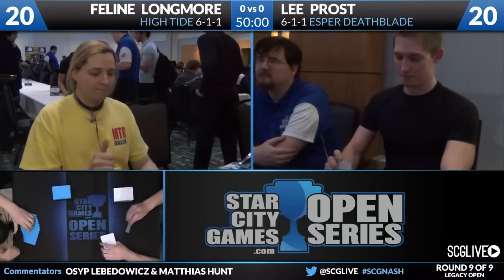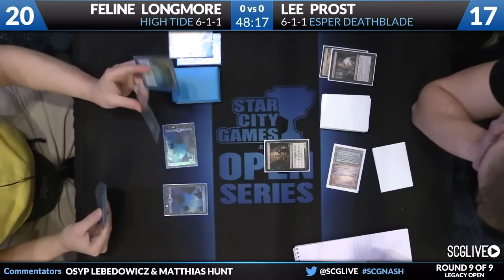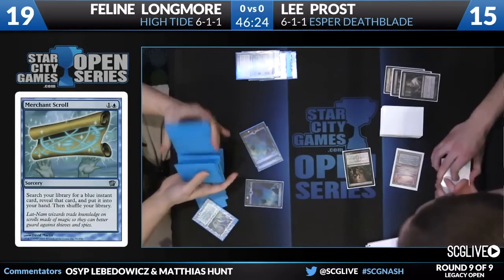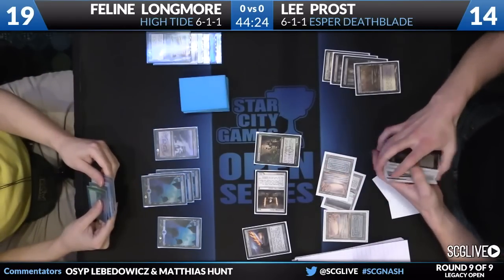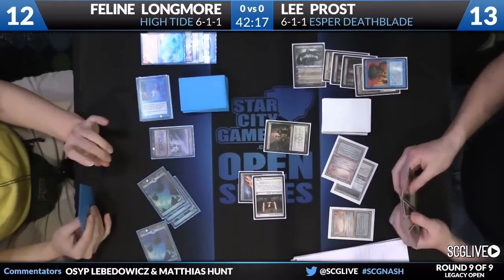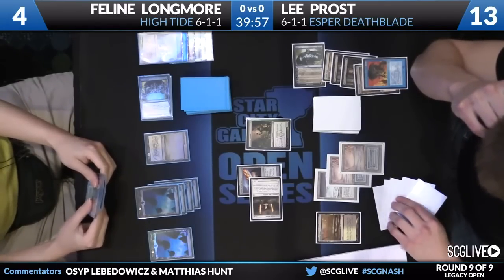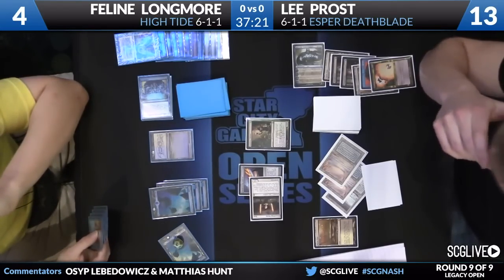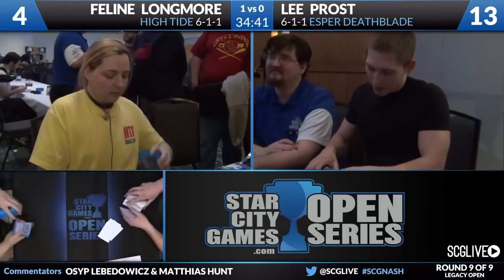Feline Longmore Wins with High Tide, but Every Time They Say "High Tide", It Gets Faster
High Tide… High Tide… High Tide… High Tide… High Tide… High Tide… High Tide… High Tide…

I love me some YouTube memes!

Special thanks also go to Feline Longmore for showing us all an amazing deck being piloted amazingly, as well as Lee Prost for being a great sport about it and making us laugh.

Bonus shoutouts to Matthias Hunt for knowing the deck well enough to drop the next-level knowledge… and for saying High Tide more than thirty times in just the first game. (^-^)

Thanks to our patron:
Benedetto Diab
Chad
Vladictus

Special thanks to Star City Games for putting out such great content.